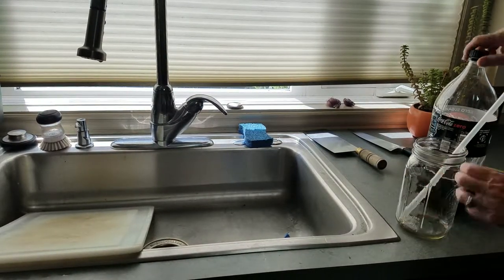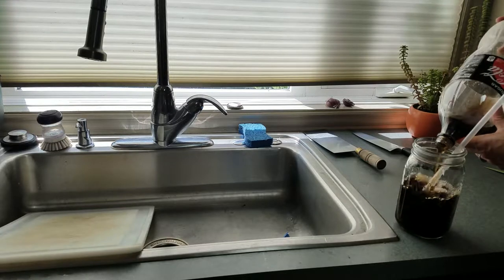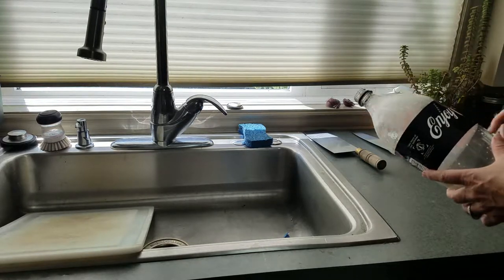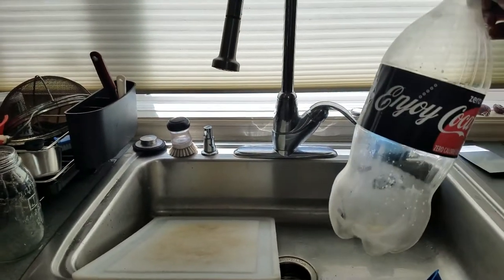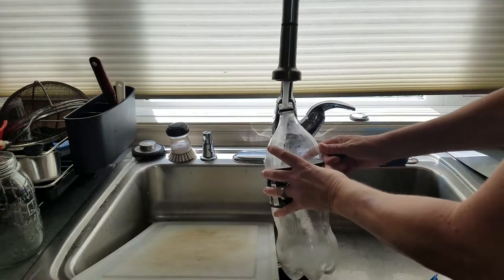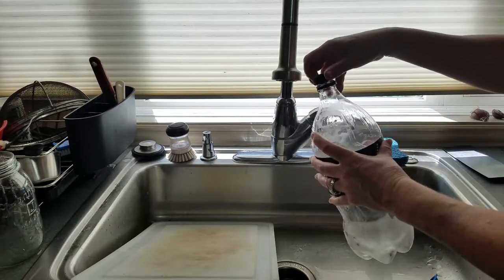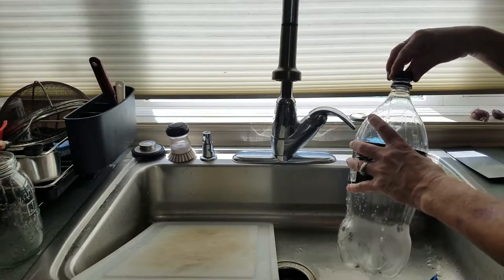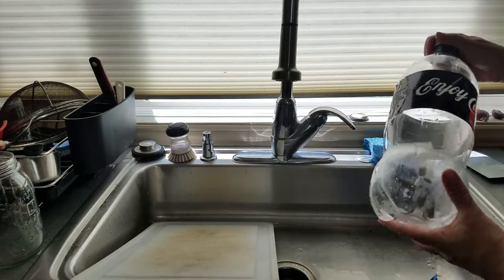Water Storage Tip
finished that soda pop? or juice?  or milk? save the bottle/container, wash and add water for long term storage. Make sure it is BPA free plastic/metal and/or glass... Wash out the container and add water to it, put in a dark, cool area and leave for future use.

I change mine out every 6 months...don't just dump the used water down the drain!!! use it in the garden, fill the back of the toilet, wash the dog, cook...you get the idea.

adding water to your storage, small amounts at a time, adds up quickly!  Check out this link for more information (yes it's from FEMA, but still good info)